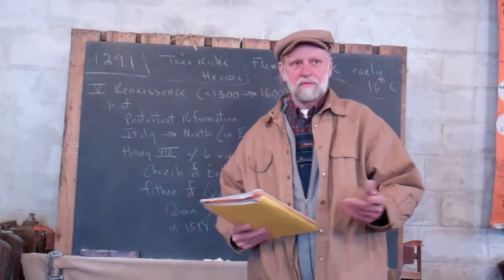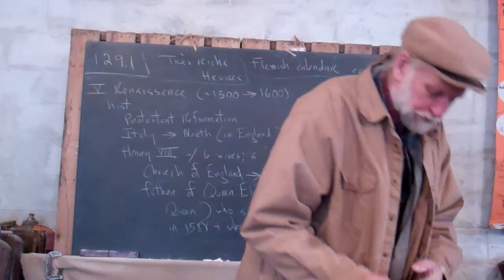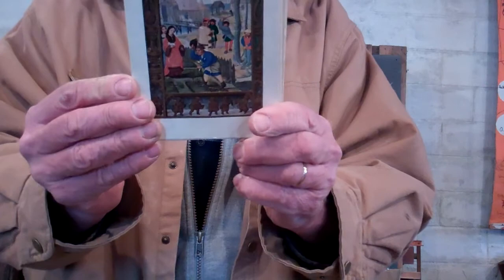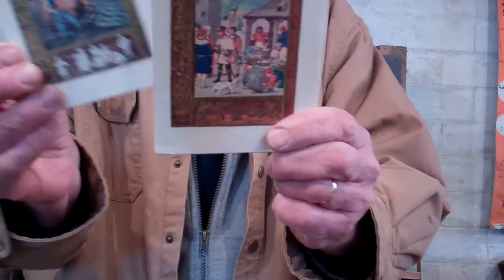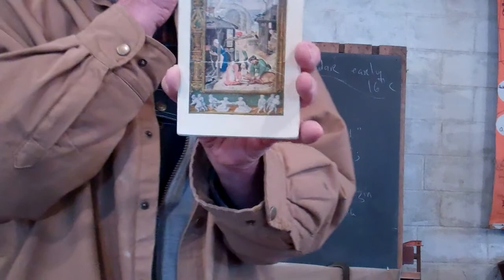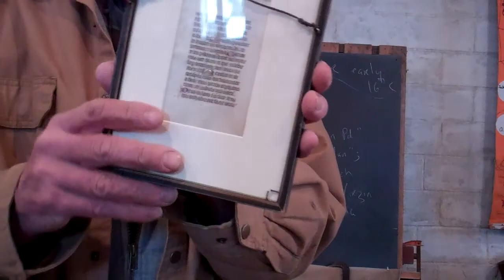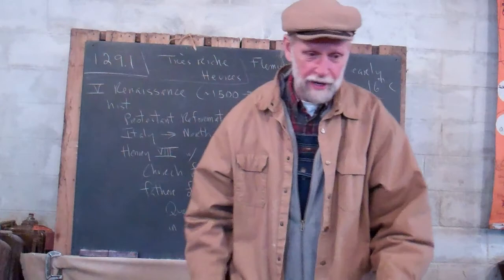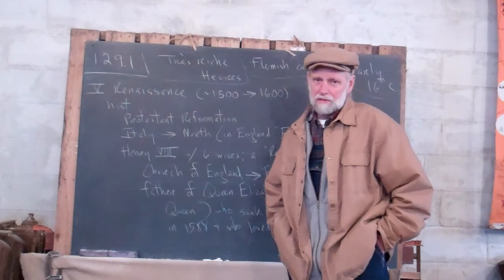1.129.1 The Renaissance Begun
After some "show and tell" about illuminated manuscripts, Frank begins to teach about the Renaissance.